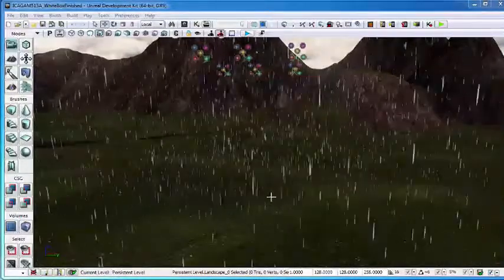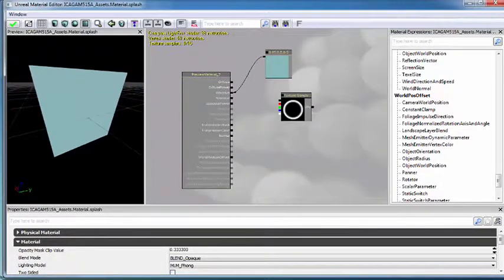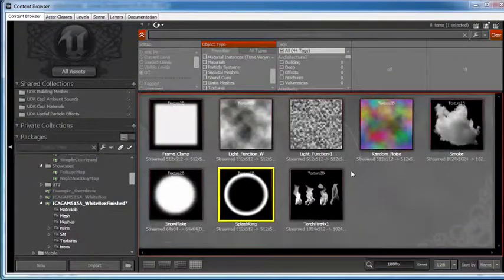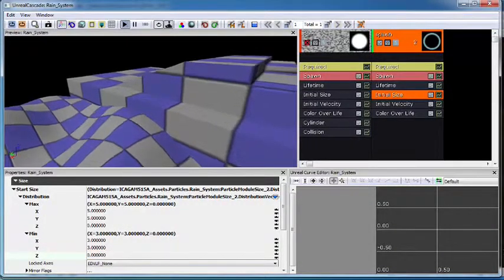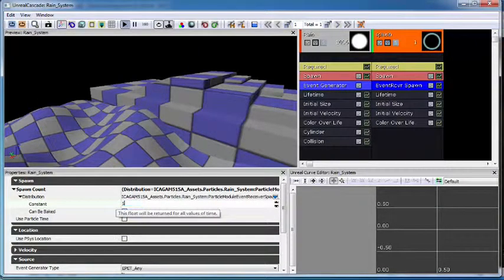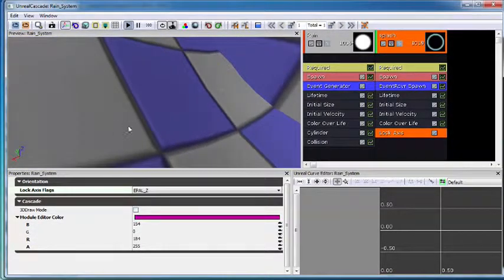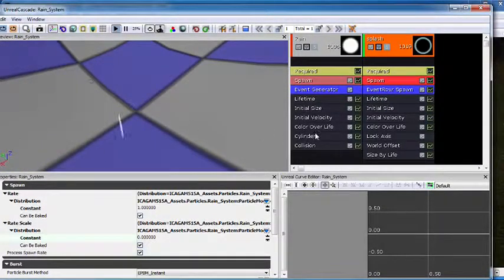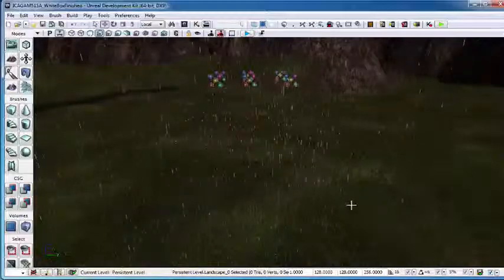ICAGAM515A Part15 Rain Particle Part 2